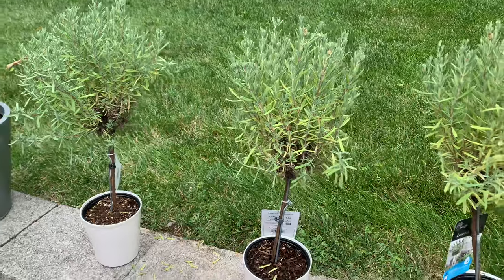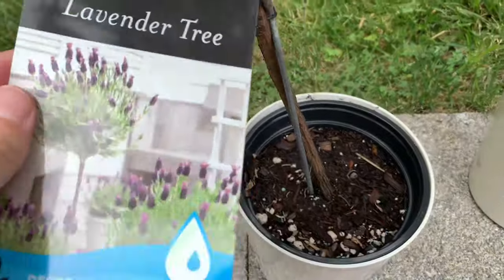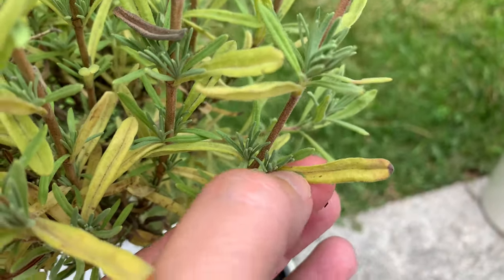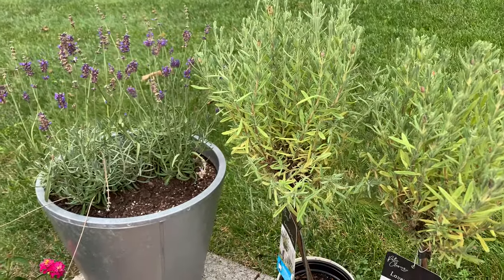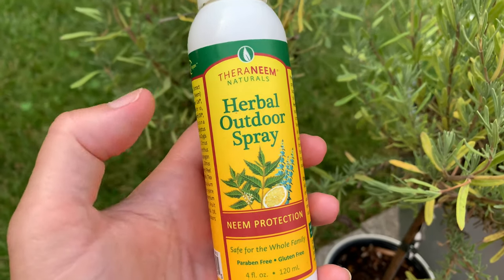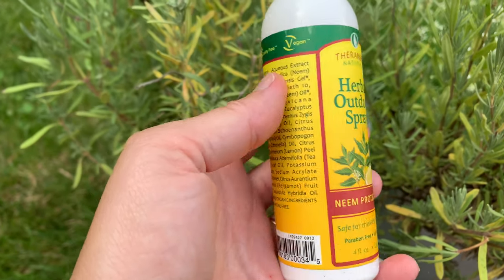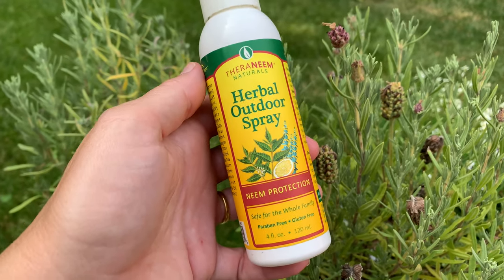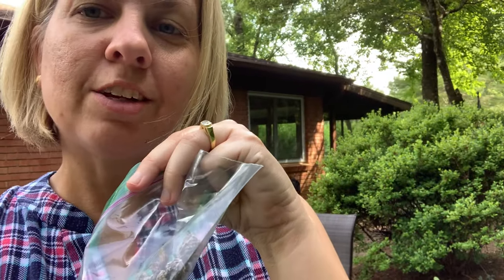Does Lavender Repel Mosquitoes? My Test Didn't Go Well! And the BEST Natural Insect Repellant!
If you are a mosquito magnet, you're searching for any way to naturally repel the pests, right? That's why I added a ton of lavender plants to my backyard patio to ward off the insects.

🌱 As you can see, my experiment didn't work. In fact, I found out it didn't work well even quicker than I expected!

I'm going to rely on my favorite natural bug spray that has worked for quite a while.

👚 It's Easier to Just Wear Mosquito Repelling Clothing, such as these great finds